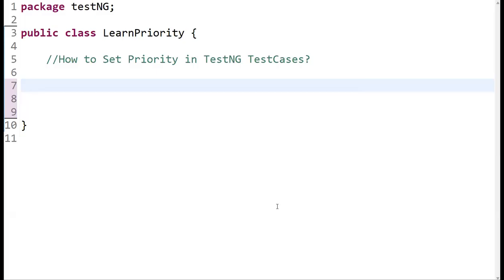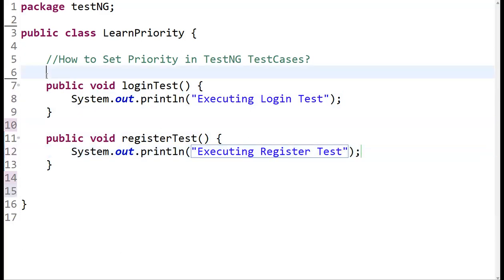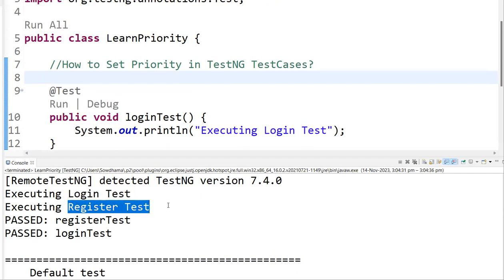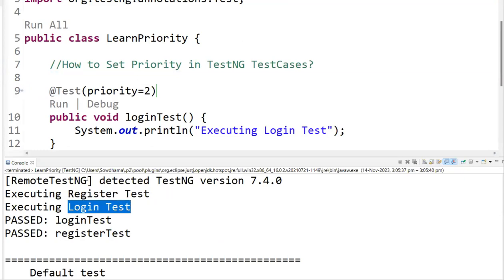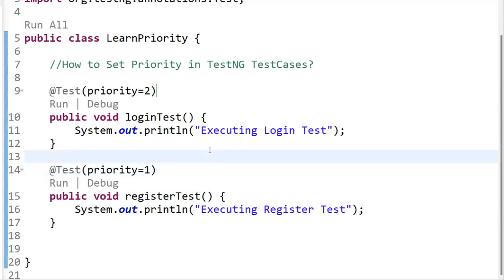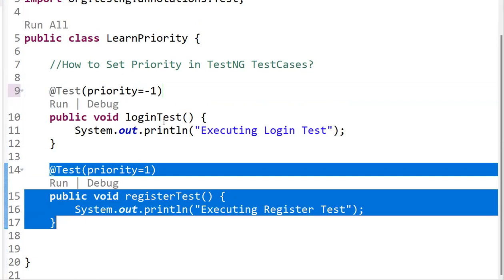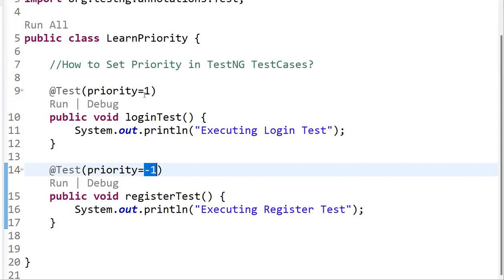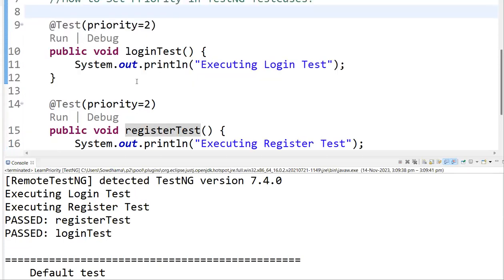How to Set Priority in TestNG Test Cases | TestNG Interview Questions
In this, Learn How to Set Priority in TestNG Test cases, What is the default Priority, whether is it possible to Set a Negative Number in  Priority, and What happens if set Same Priority to multiple Test Cases
Understand with Simple real-time examples.